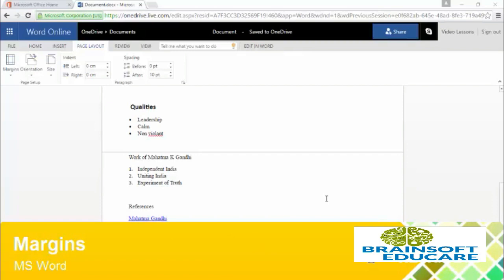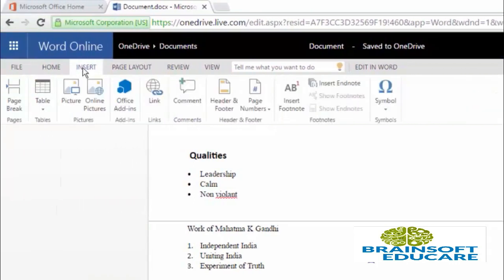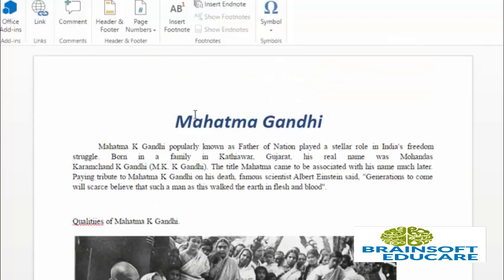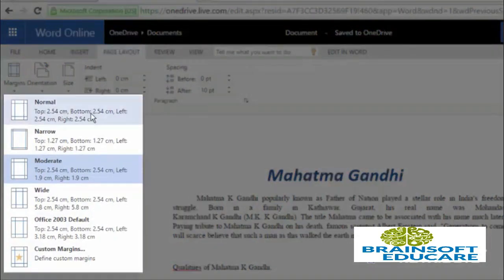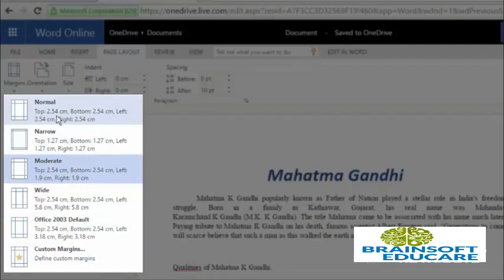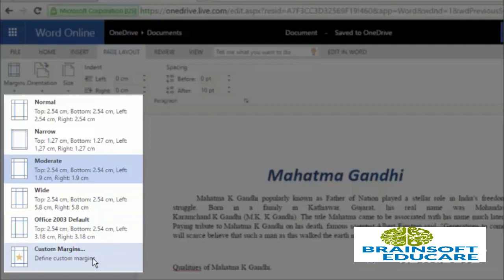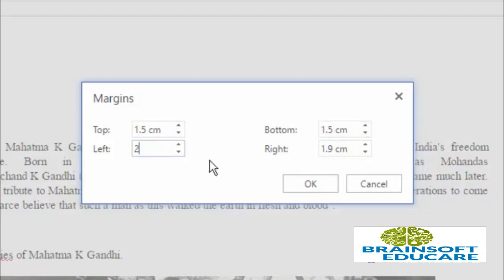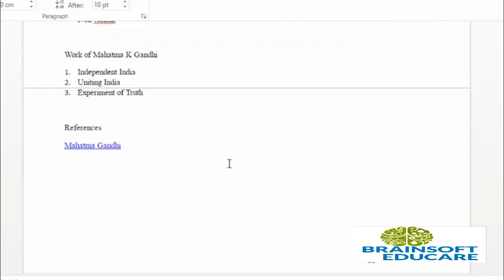Margins in Microsoft Word Online | Word Online Complete Course.